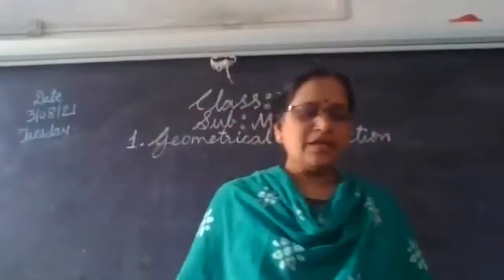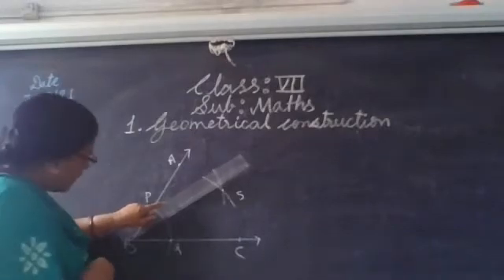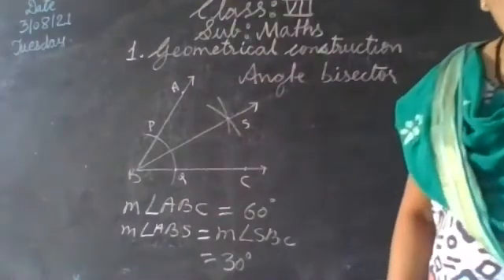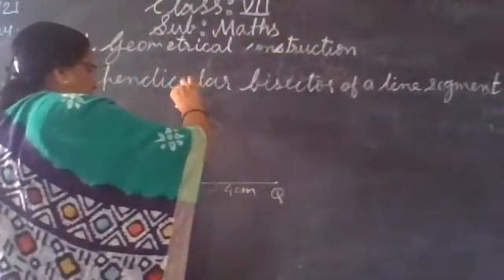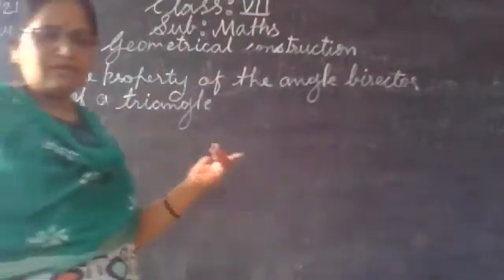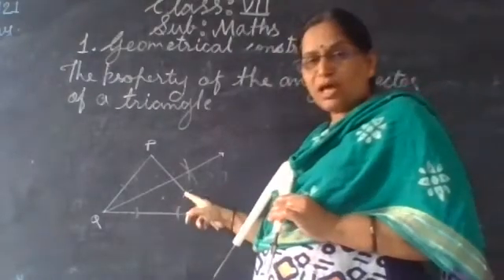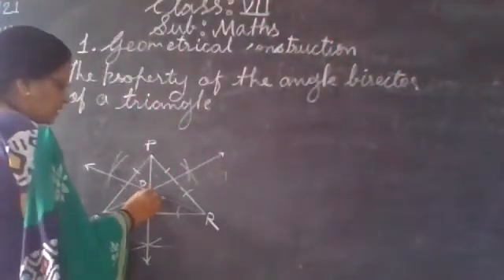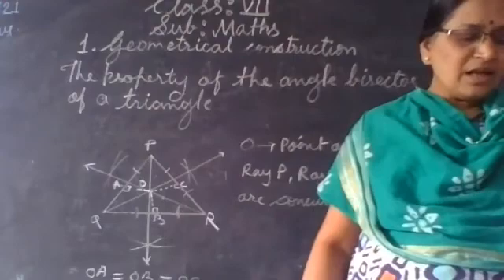STATE BOARD Std 7 Maths "Geometrical construction"